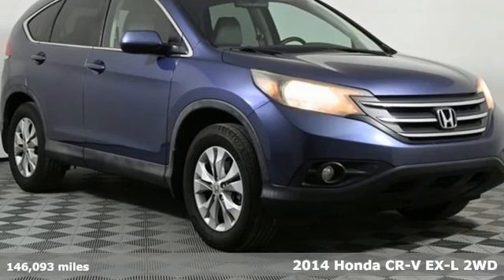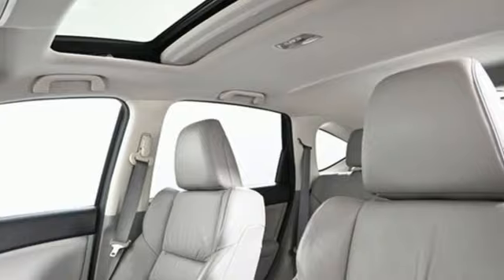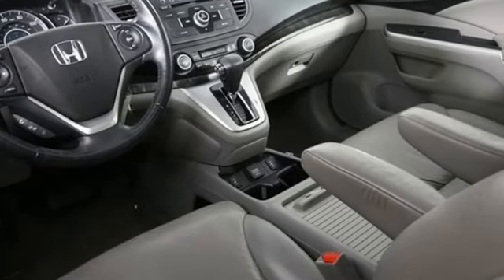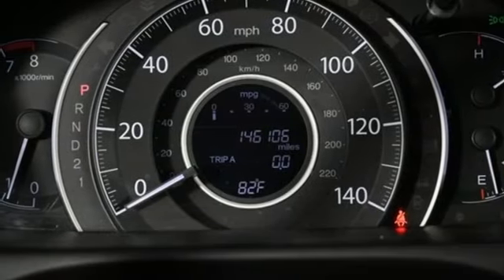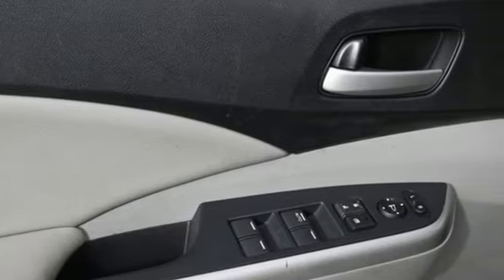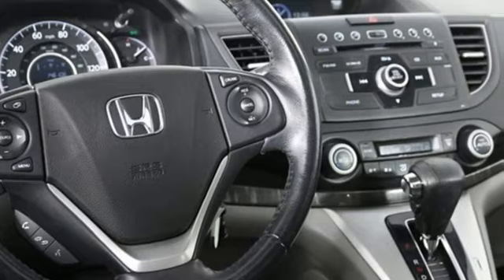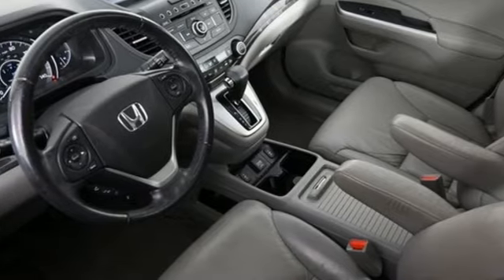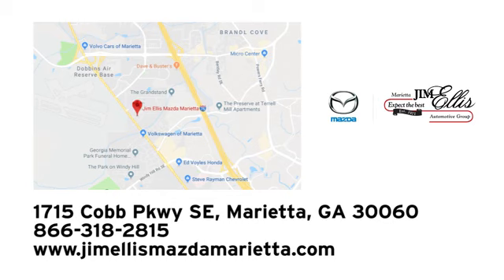Used 2014 Honda CR-V Marietta Atlanta, GA DT34905A - SOLD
Year: 2014
Make: Honda
Model: CR-V
Trim: EX-L
Engine: 2.4L I4 DOHC 16V i-VTEC
Transmission: 5-Speed Automatic
Color: Blue
Interior: Gray
Mileage: 146093
Stock #: DT34905A
VIN: 2HKRM3H74EH534174
Twilight Blue 2014 Honda CR-V EX-L FWD 5-Speed Automatic 2.4L I4 DOHC 16V i-VTEC LEATHER, MOONROOF, BACKUP CAMERA, BLUETOOTH, Alloy wheels, Remote keyless entry, Steering wheel mounted audio controls.brbrRecent Arrival! 23/31 City/Highway MPGbrbrAwards:br * 2014 KBB.com Brand Image AwardsbrKelley Blue Book Brand Image Awards are based on the Brand Watch(tm) study from Kelley Blue Book Market Intelligence. Award calculated among non-luxury shoppers. Kelley Blue Book is a registered trademark of Kelley Blue Book Co., Inc.brCall our internet team today @ to schedule a hassle free test drive! We are located at: 1715 Cobb Parkway South, Marietta, GA 30060.brbrReviews:br * Abundant passenger and cargo room; good fuel economy; user-friendly controls; ample standard tech features; strong crash test scores. Source: Edmundsbr * The 2014 Honda CR-V is as comfortable mushing through unplowed streets as it is circling the flea market ready to haul home some vintage antiques. Excellent fuel economy, a very reasonable price, and a near flawless repair record should seal the deal. Source: KBB.combr * The 2014 Honda CR-V has a modern aerodynamic look, with sweeping lines, exciting body sculpting, and a dramatic profile. It has enough attitude and ability to get you around town and then tackle the open road and the great outdoors. The CR-V comes equipped with a 2.4-Liter i-VTEC 4-Cylinder engine with 185 Horsepower and a 5-Speed Automatic Transmission. It has a rigid unit-body structure, coupled with taut suspension tuning, which give it impressive handling characteristics. For ultimate 4-season security, the 2014 CR-V is available with Honda's Real Time All-Wheel Drive with Intelligent Control System that smoothes out initial acceleration and can transfer up to 100 percent of torque to the rear wheels if necessary. The CR-V is very fuel-efficient and can get up to an EPA estimated 31 MPG Highway when in two-wheel drive. Hit the green ECON button, and the vehicle makes adjustments to its systems so they can be more efficient. Then you get feedback as you drive from Eco Assist to let you know how efficient your driving is. Honda has placed bars around the speedometer, and the longer you keep them in the green, the farther you can go on a tank of gas. The 5-passenger CR-V remains modestly sized on the outside, but is extremely roomy inside, with a rear seat that accommodates adults and a proper-sized cargo area. Special attention is paid to driver comfort, with supportive front seats that flank an accommodating center console punctuated by two big cup holders. A large covered center stow bin houses USB and auxiliary inputs as well as a 12-volt power point. Finally, its large single-piece liftgate, coupled with a significantly lower lift-over height, eases loading and unloading chores. Check out the 2014 Honda CR-V Today! Source: The Manufacturer Summary

Address:
1141 Cobb Parkway Southeast